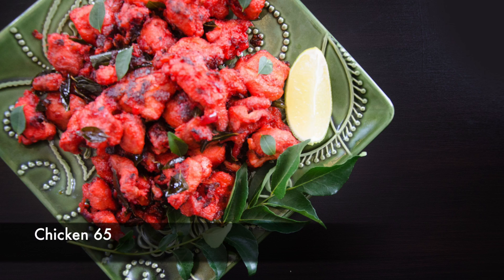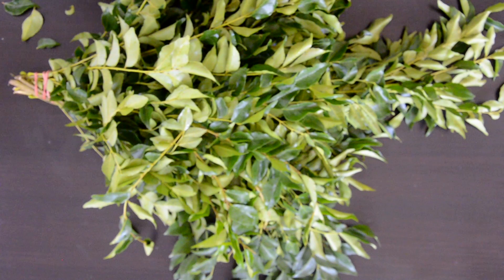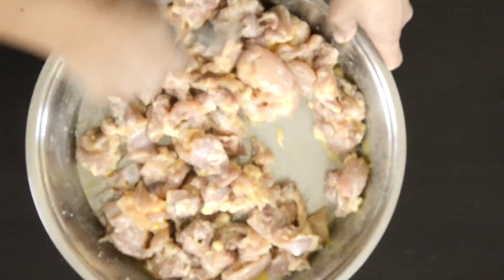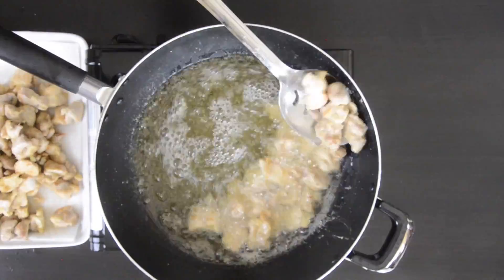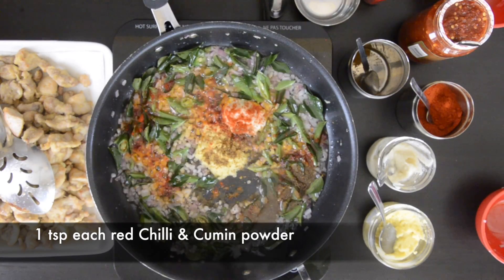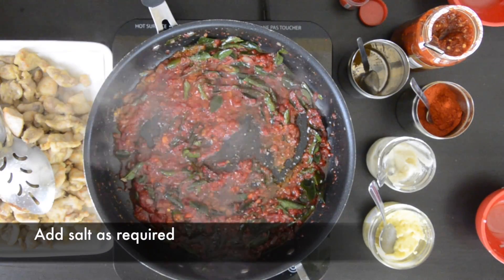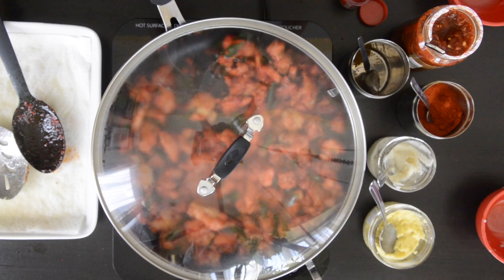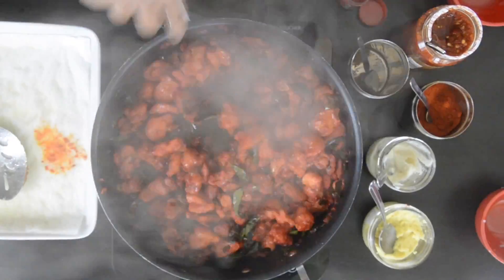😛 CHICKEN 65 | Spicy Chicken Nuggets - BAR snack | Kravings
Flavoured with spices and curry leaves, this dry Chicken preparation is a perfect bar snack, appetizer or even great as a main. This is a sure crowd pleaser.

Thanks to Wilbur Sargunaraj for allowing me to use his music. You can buy this track on iTunes or find him

CHICKEN 65

Ingredients
Chicken
2 pounds boneless chicken thigh meat cut in cubes
1 egg
2 tbsps corn flour
salt/pepper
2 tbsps ginger/garlic paste
4 Green chillies chopped
1 red onion finely chopped
2 tsps chopped garlic
1/2 cup curry leaves chopped
2 tbsps chilli paste
2 tbsps ginger/garlic paste
1 tsp jeera powder
1 tsp chilli powder
1 tsp pepper
Red food colour
Salt
Instructions
Mix the chicken with one egg with corn flour, salt and pepper. Fry in oil till slightly crispy. Keep aside.
In a saute pan fry the chopped onion, garlic, green chillies and curry leaves. Add the ginger/garlic paste and chilly paste. Add the cumin and chilli powder. Add the red food coloring with a tiny bit of water. Add the chicken and coat well.